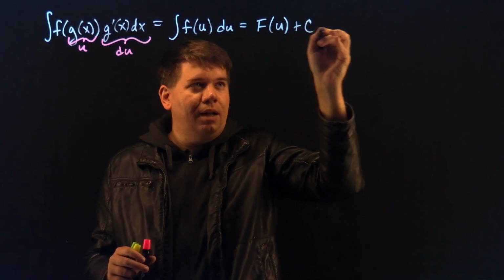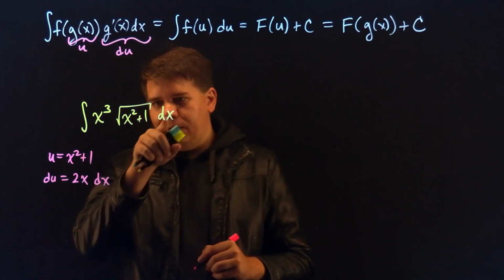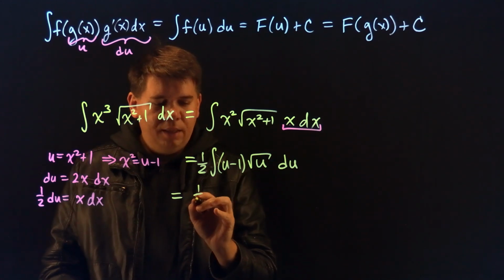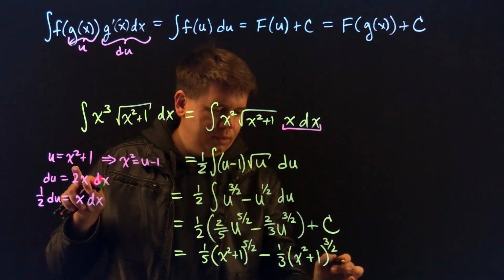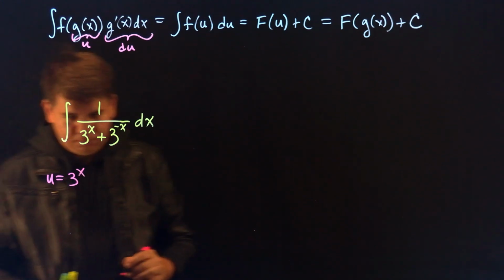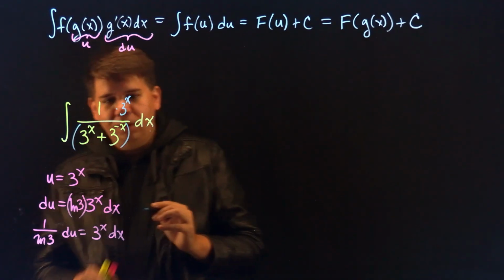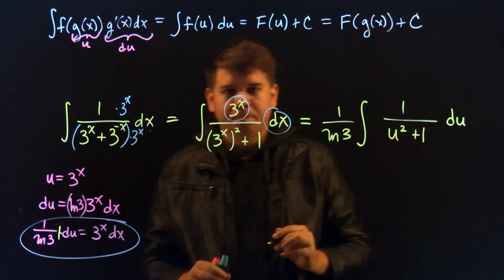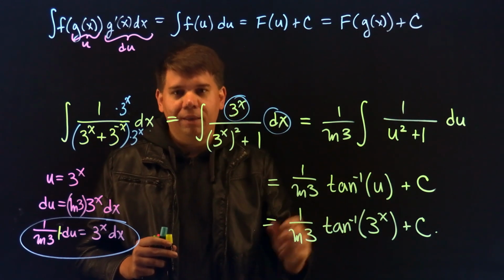Lit Calculus 83: Solving Tricky Integrals with u-Substitution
We give some tricky integrals involving composite functions where we manage to solve for the antiderivative by using u-substitution.